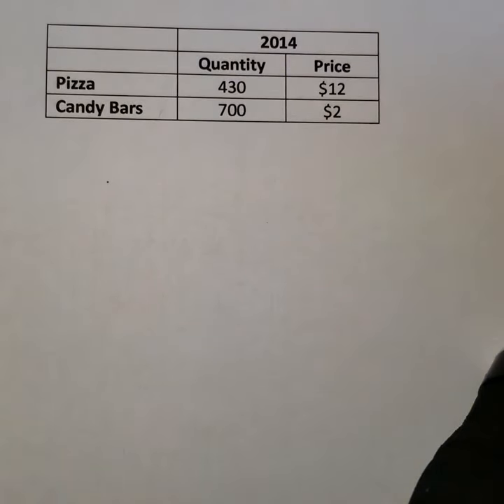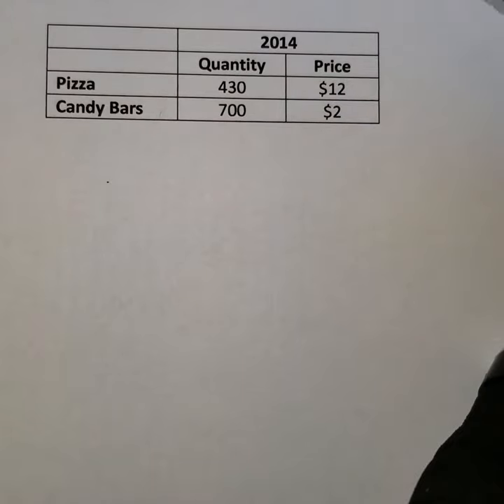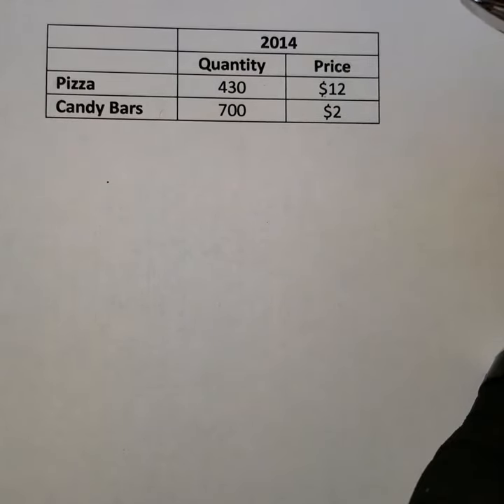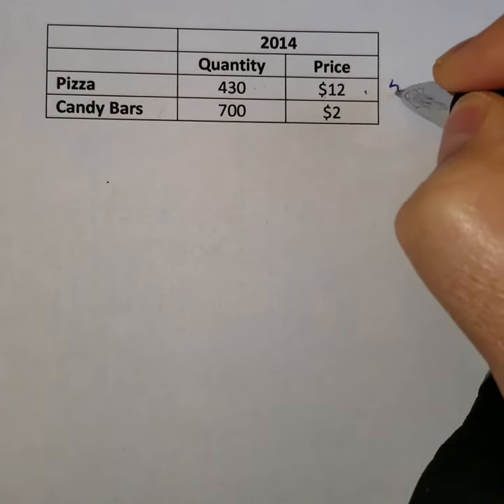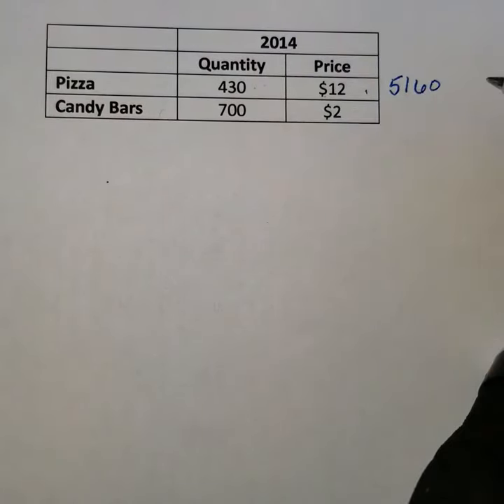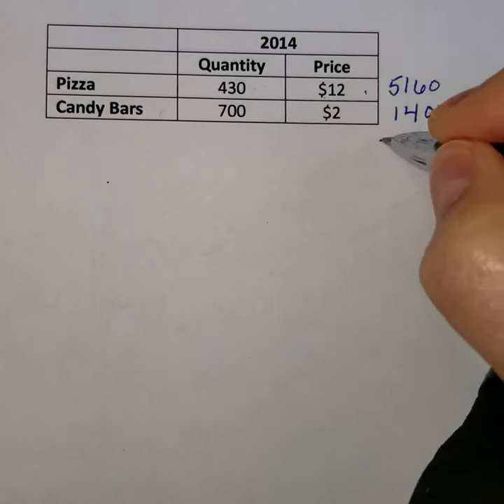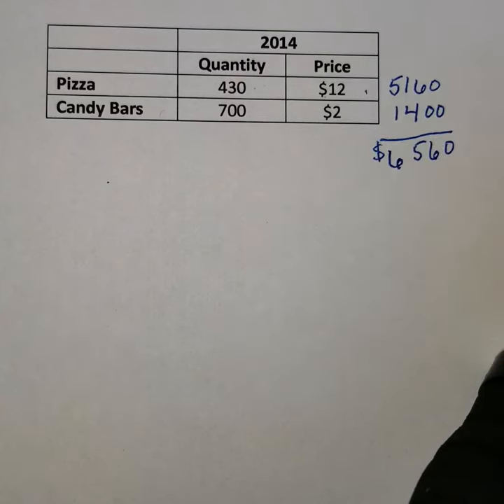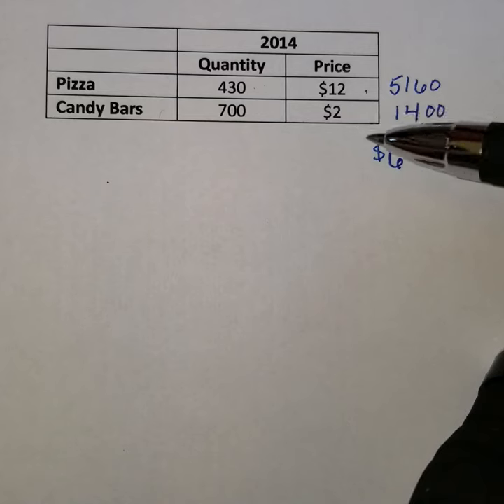Chapter 5 - Cost of basket of goods